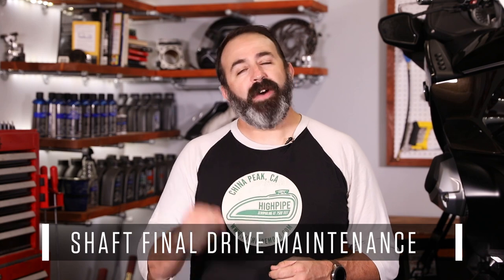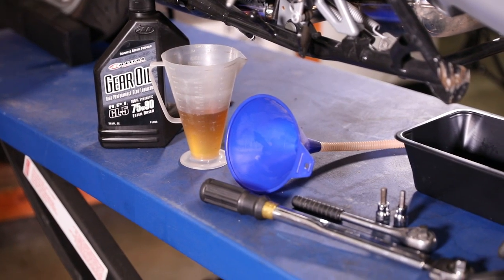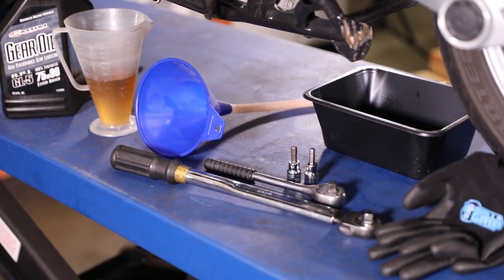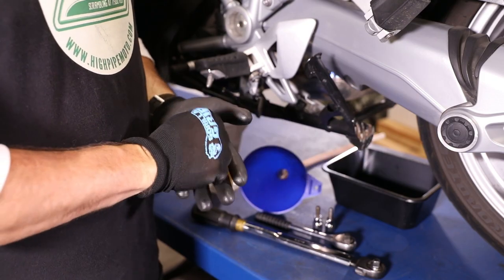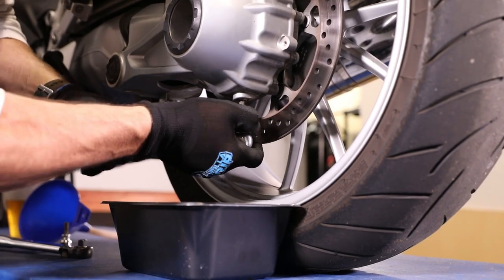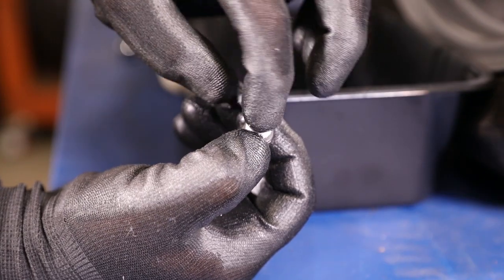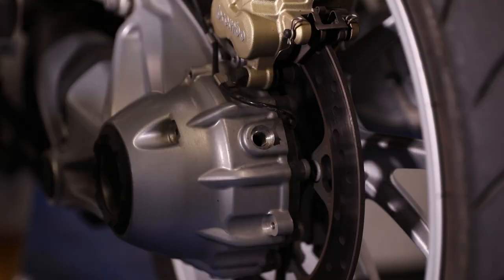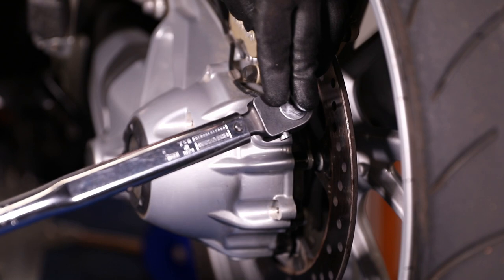Motorcycle Shaft Final Drive Maintenance | MC Garage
Shaft-driven motorcycles are often touted as having a maintenance-free method of delivering power to the rear wheel. In reality, they are low maintenance. Sure, you don’t have to lubricate, clean, or adjust a chain, but there is some work required.

There are plenty of motorcycles out there with shaft drive, especially in any segment that has the word "touring" attached to the end of it. Some cruisers also use a shaft, and of course, Moto Guzzi forgoes a chain or belt drive. But usually most riders who think about shaft-driven motorcycles, a BMW with its paralever design comes to mind. And today we are going to be doing a final drive oil change on a 2019 R 1250 RT.

The list of required tools is short. You need an Allen bit, a container to catch the used oil, a funnel or squeeze bottle with a hose to get the fresh oil in, a torque wrench, and oil-resistant gloves. Used gear oil stinks and you don’t want the smell to hang around on your hands, even after you wash them. You’ll also need hypoid gear oil, a new crush washer for the drain bolt, and a new O-ring if you can remember to pick one up. I didn’t so I give you a warning on that a little later.

You need to use hypoid gear oil rather than just gear oil. Hypoid gear oil has extreme pressure additives to handle the extra heat and pressure between the ring and pinion gears in the rear end. BMW calls for a 75w-80 weight for its bikes, but as always, check your service manual for your bike’s oil and capacity.

Draining the oil is pretty straightforward. I like to drain the oil with the machine warm, as things flow a little quicker, but it’s not necessary. Start by loosening the drain bolt and removing it. I do this first because with the filler bolt still in place, the oil won’t come out quickly and flood all over your hands. After the drain bolt, pull the filler bolt and let things drain.

Once the oil is drained, check out the drain plug. It’s magnetic and will have some fine shavings on it most likely. Any big chips are a sign that you’ve got problems. Clean off the plug, but remove the O-ring first if you don’t have a replacement. Contact cleaner can cause the ring to swell and not seal properly. Install the plug with the O-ring and torque it to the proper spec.

Then you need to add the gear oil. This takes patience, the filling process will be slow going as the oil is thick. There are few special filler bottles, but a funnel will work if you’ve got the time. Just don’t rush it or the oil will go everywhere. Once the proper capacity is added, replace the filler bolt and torque to the proper spec.

That’s it. Follow the maintenance schedule and use the right lubricant for the job, and you should have a trouble-free, low-maintenance life with your shaft drive motorcycle.

Gorilla Grip Gloves
75W-90 Gear Oil
3/8" Foot pound torque wrench

Video Edit: Bert Beltran